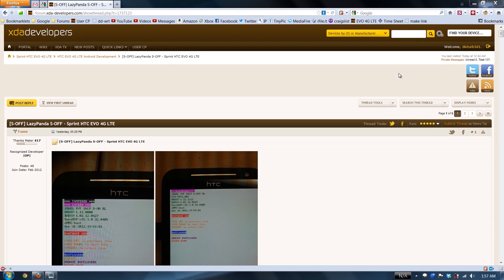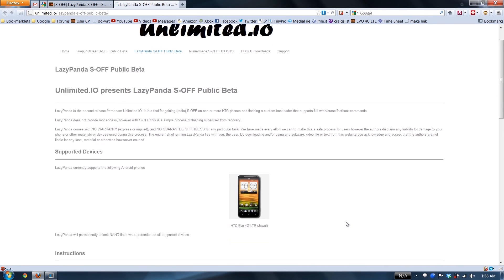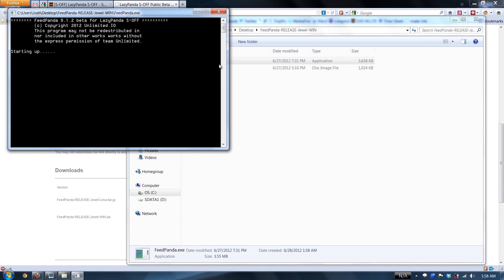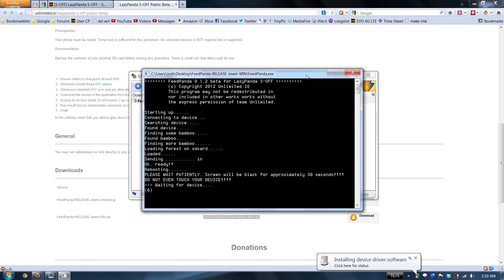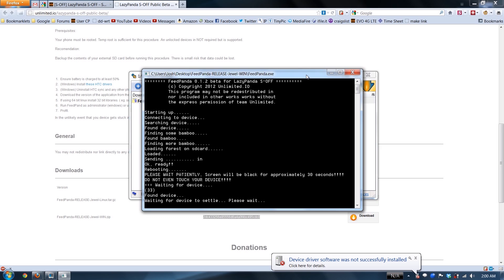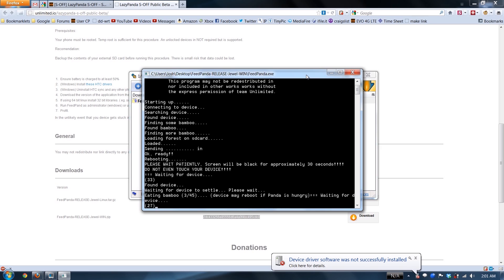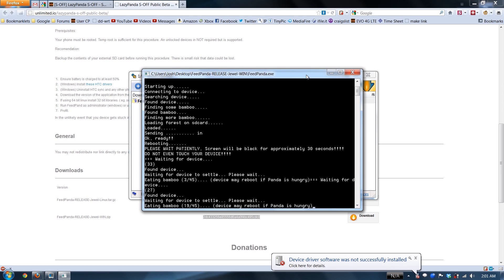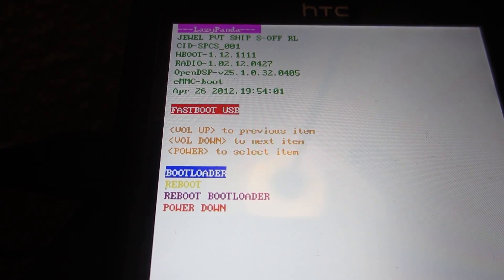How To Get S-OFF on the HTC EVO 4G LTE!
S-OFF for HBOOT 1.12 / 1.15 / 1.19 & 2.09!

You do NOT have to be HTC Dev Unlocked!
This is freaking awesome, please expand this.
If you're standing up, you might want to sit down!

SOME PEOPLE ARE REPORTING BRICKED DEVICES! So many in fact, that they PULLED the download link. They DID find the root cause on a test device, and were able to replicate it. They are working on a fix, and a way to unbrick your device. As you'll see, it worked for me. I was HTC Dev unlocked, with MeanROM installed. All my apps, my rom, internal (and external) sdcard were untouched by the tool. As always, there are RISKS to doing stuff like this, so proceed at your own risk, and know that if you mess up your device, it's YOUR fault, because YOU'RE the one doing this! :P

I'm telling you RIGHT NOW, HTC will PATCH this ASAP! So if you want to have S-OFF (and keep S-OFF) NEVER, I repeat NEVER apply an official update from HTC or Sprint! The Community WILL take that OFFICIAL UPDATE, and STRIP IT of the new HBOOT and extra crap that HTC and Sprint will put into the update TO KEEP YOU from enjoying S-OFF and etc! I warned people with the Evo 4G, Evo Shift 4G, Evo 3D, and now I'm warning you about the Evo 4G LTE! PLEASE please PLEASE listen to me, as I've warned thousands of people about applying official updates from HTC, yet they STILL press the little install box when there phone says there is an update, and then guess what... They no longer can use easy one click methods like this. Do NOT apply any updates IF YOU want to enjoy S-OFF! That is all. I've said my disclaimer, you're doing this at your own risk. ENJOY!

I was on MeanROM (v0.6) I believe (the OLD base, pre 1.22) and had a 32GB SD Card in my phone, and it worked fine for me. I had S-OFF on the FIRST TRY, no brick for me. This post may help you if you run into problems,

HUGE shoutout to MrSkinny313! I get emails when the XDA Forums gets new threads and the existing threads get updated, and I actually saw that before seeing his comment. BUT if I hadn't, then I would of THEN known about this! So a SHOUT-out goes to him and all of my other loyal subscribers for being so awesome!

THIS is how dedicated I am to you all! I had to leave for work, and I went on my usual morning run. (I experienced a rebirth this year! I literally let my body go to crap, because of the way I felt about myself, and how depressing it was to look in the mirror and open my mouth. But now that I can smile and laugh, I'm getting back into shape) Anyways, after my Run, I recorded this video. I edited out most of the parts of me breathing really heavy because no one wants to hear that. I literally had a 17 minute window to get to work, before I was going to be late! So I did this as quick as I could. I literally finished with no time to spare! I exported the video to my dropbox folder. That way when it's done exporting, it would upload to my dropbox, and then I could download it at work and upload it to here! That's how devoted I am to you guys. I bust my butt trying to get you all the latest and greatest information and updates!! That's my job and that's what I'm here for! If you read all of this, PLEASE leave an awesome comment. I Love Comments!

[XDA]

It's easy! Download the zip, extract it to your desktop, and run it! JUST MAKE SURE that you have USB Debugging enabled and the drivers installed on your computer.